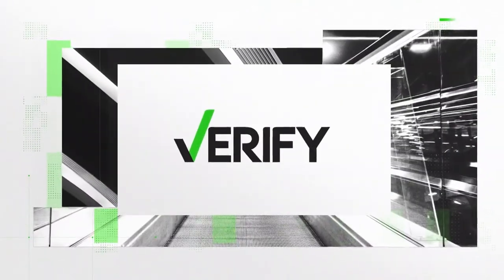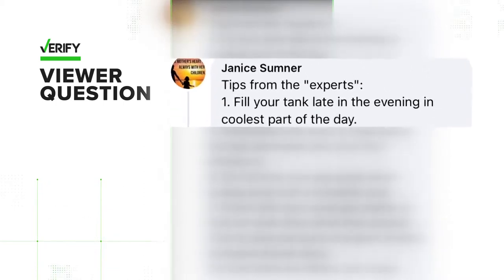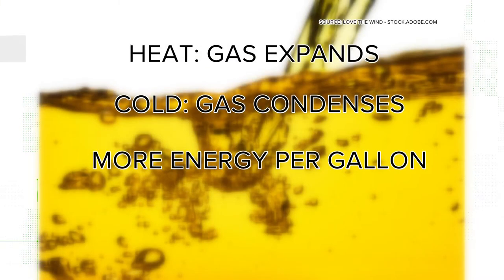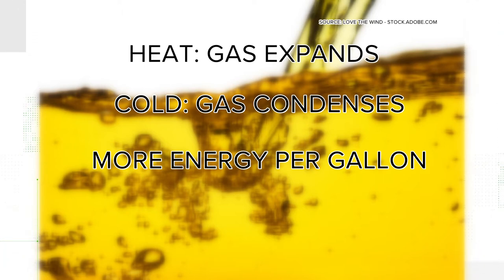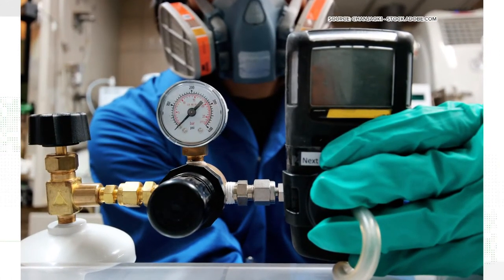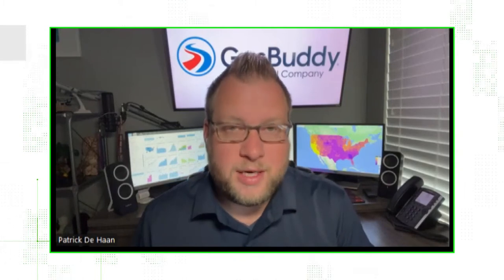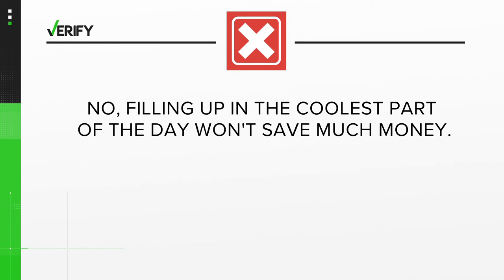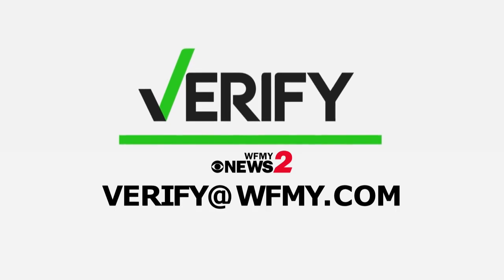Can pumping gas at morning or night save money?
The cost of gas is guzzling away at hard-earned paychecks.

Despite a brief reprieve from record-high prices this week, fuel analysts warn of a very expensive summer.

With everyone looking for ways to save, 'helpful hacks' are pumping through social media, claiming to pump the brakes on excess spending.

Viewer Janice Sumner shared some 'tips from the 'experts'" on Facebook. The top tip is to 'fill your tank late in the evening, in the coolest part of the day.'

Is it true filling up in the evening or morning saves significant money on gas?

Our sources for this VERIFY are Consumer Reports and Patrick De Haan, Gas Buddy's head petroleum analyst.

The answer? No, filling up in the coolest part of the day -- morning or evening -- won't save a driver much money on gas. It likely isn't worth chasing costs to fill up in the morning or at night, especially if the driver is making an extra trip to the gas station.

It's basic physics -- gas expands when heated. Gas is denser when it is cooler, so theoretically, a car gets more energy per gallon if filled up in the coolest part of the day. That is accurate, but De Haan explained the change is minuscule.

"A lot of stations temperature correct on both sides, meaning when the temperature is above or below a certain threshold, the pumps are calibrated to take into consideration the temperature differentials. By the way, we're talking about basically the equivalent of very small drips. This isn't going to be a noticeable thing," De Haan said.